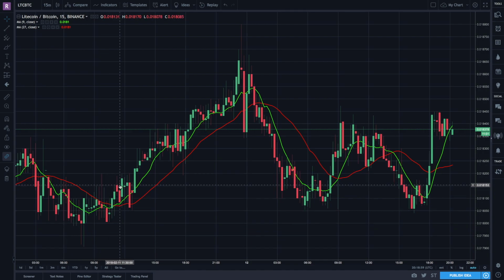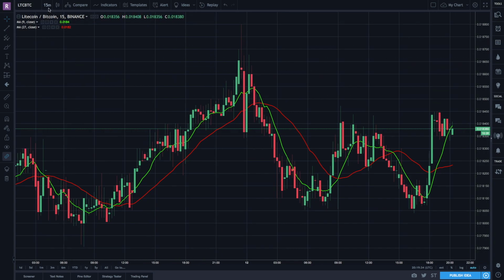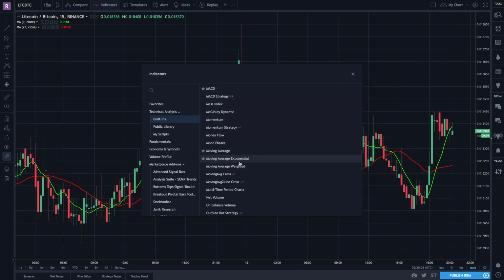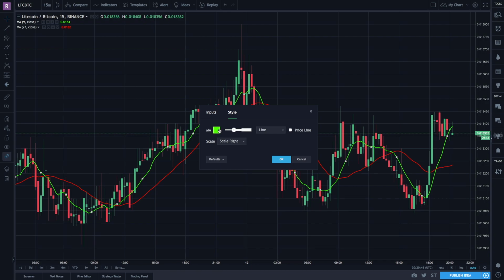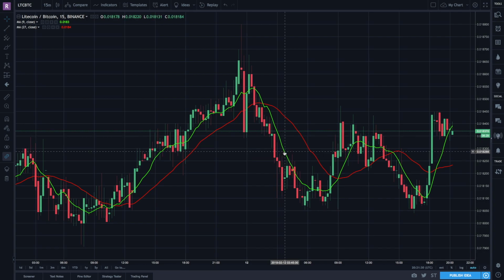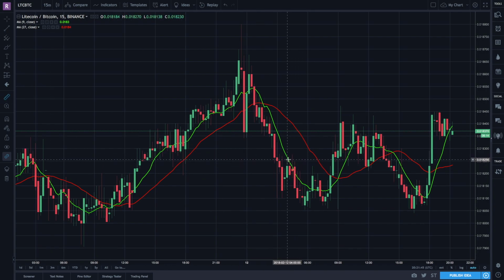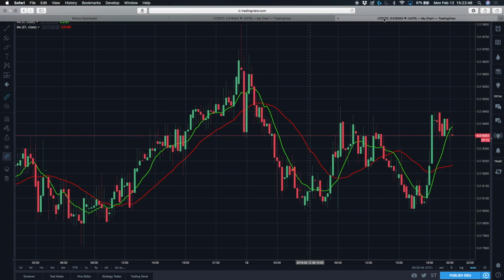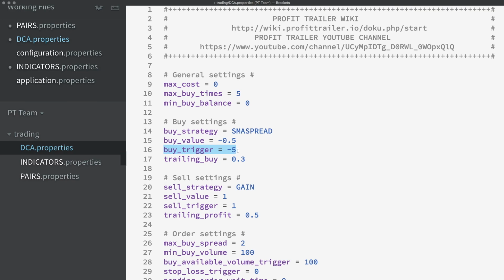ProfitTrailer Strategies Talk - EMA/SMA Spread